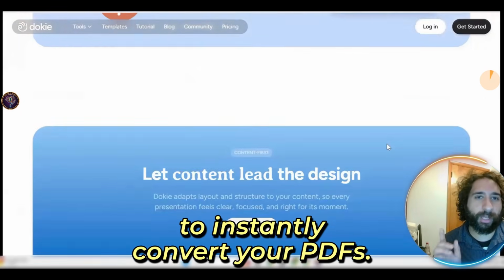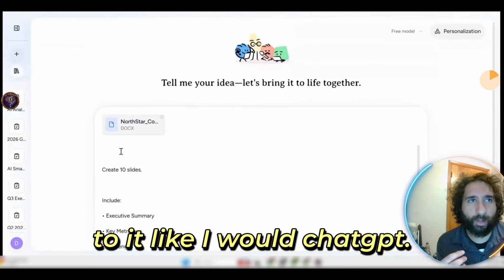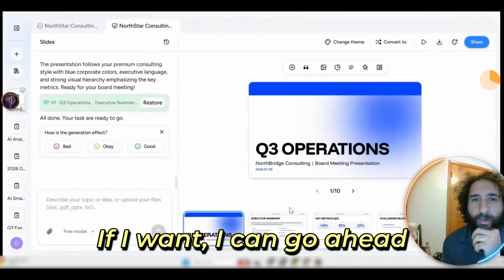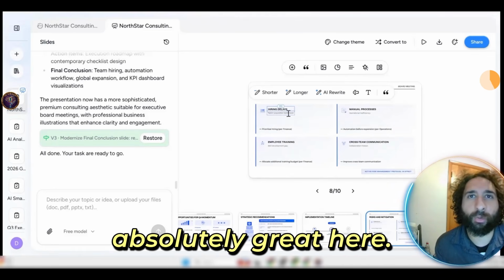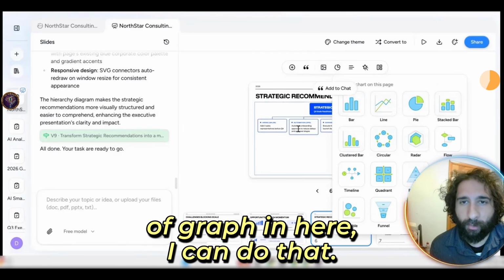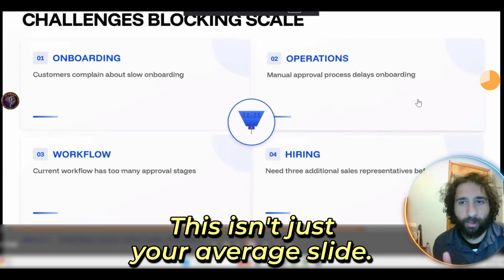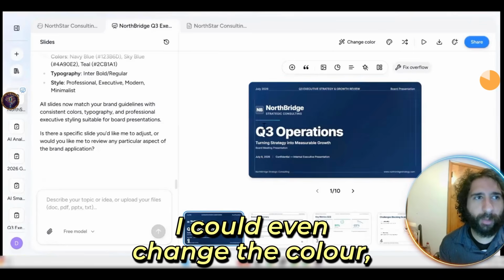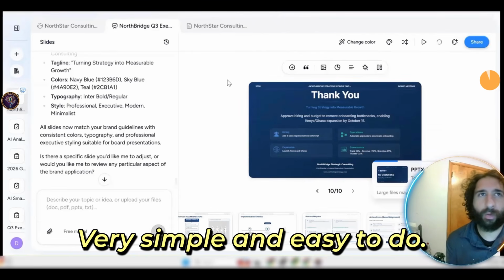AI Tools for Productivity (Step By Step Guide 2026)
Turn messy notes into a polished deck in minutes with these AI tools for productivity.

AI tools for productivity are changing how professionals, consultants, and business teams handle time-sensitive work converting PDFs, Word docs, or raw text into structured, on-brand presentations without hours of manual design. Instead of wrestling with layouts and formatting under a deadline, you describe what you want in plain language and the AI handles the structure, visuals, and even animations. It's a real shift for anyone who regularly builds client-facing decks or internal reports under pressure.

In this video, we walk through Docky and show how it turns rough notes into a polished Northbridge Consulting-style deck, complete with data diagrams, 3D models, hover effects, and animated text. We also cover chat-based editing, AI rewrite, custom branding uploads, and export options for PDF, PowerPoint, and PNG.

0:00 Intro
0:45 Meet Docky
1:30 Chat-Based Editing & Themes
2:30 Adding Visualizations & 3D Models
3:45 Animations & Hover Effects
4:45 AI Rewrite & Custom Branding
5:00 Final Thoughts